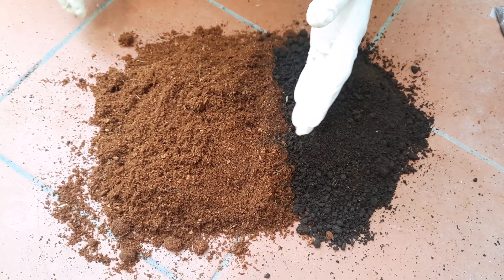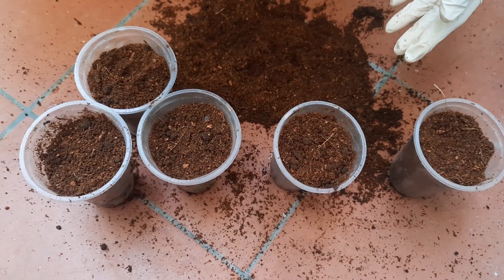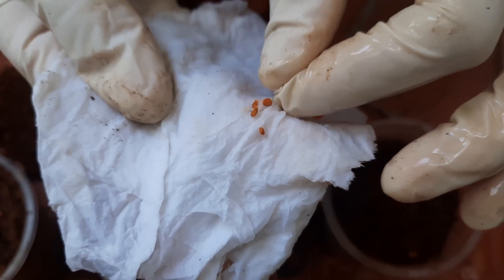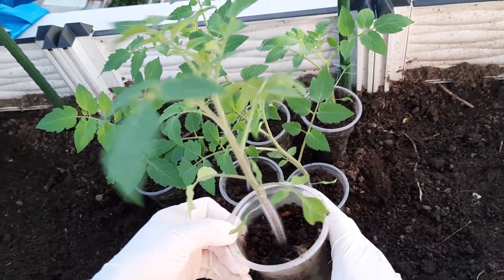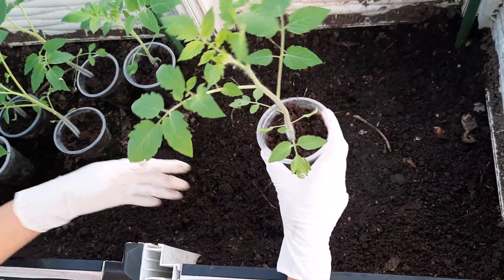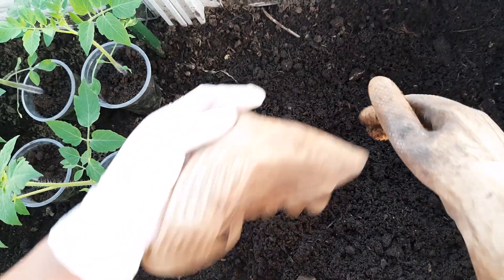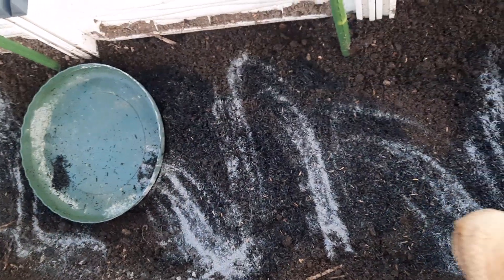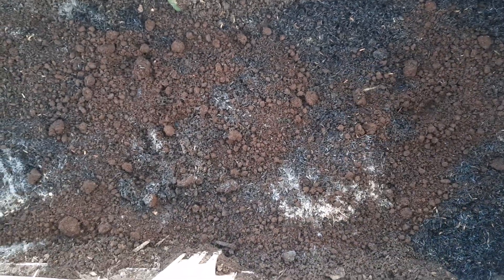Cách trồng Cà chua Cherry Yasik cho nhiều trái | Bà Lan - Nông dân sân thượng #43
Chia sẽ cách trồng Cà chua Cherry Yasik cho nhiều trái
 - Cà chua Cherry Yasik của mình sau gần 4 tháng đã chín vàng ươm rồi, nhìn hấp dẫn không cả nhà.